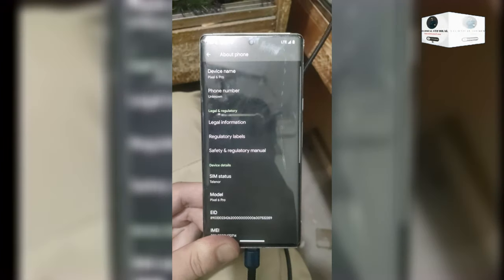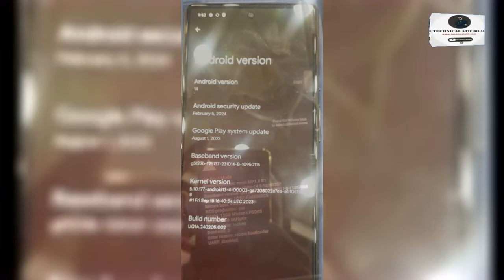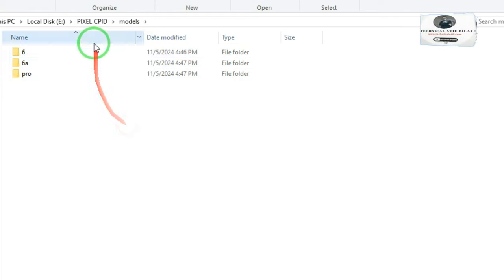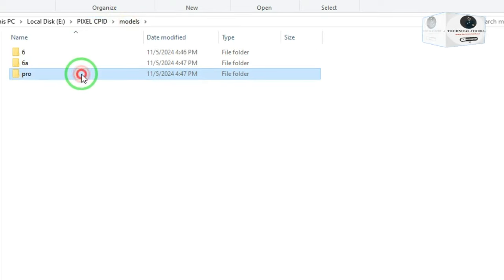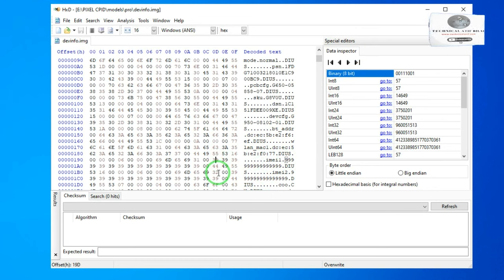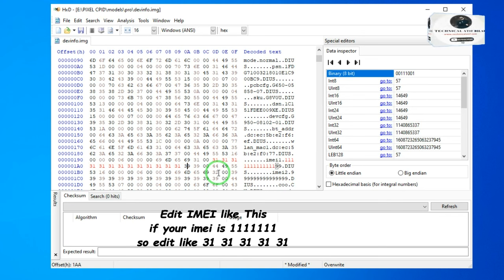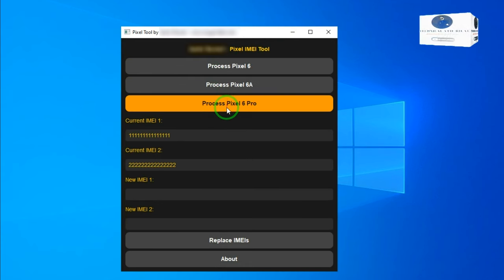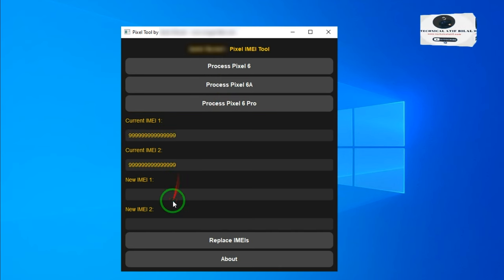Google Pixel 6,6A,6Pro Series IMEI Repair Free Solution | Edit Devinfo.img File | No Service Fix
Google Pixel 6,6A,6Pro Series IMEI Repair Free Solution | Edit Devinfo.img File | No Service Fix | 2024

.| Chapters| .
0:00 Intro
0:05 Introduction
0:17 Bl Unlock
0:46 Edit devinfo file
3:44 IMEI Repair
5:24 Mosr Replyed
5:46 Outro

For Remotly Services
iCloud Bypass Signal & Without Signal
5s to 15 pro max & All iPads
KG Remove online,Tool Buy,Mdmfixtool,pandora,chimera rent & Buy

However, it's important to note that altering or changing the IMEI number of a mobile phone can be illegal in some countries and could potentially void the warranty of the device. Therefore, it is recommended that you do thorough research and consult with legal or professional experts before attempting to repair or change the IMEI number of your mobile device

Technical Atif provides basic Computer Tips and Tricks, Blogging, SEO, WordPress, Installation Guide, Video Mixing, Mobile Flashing Tools, Mobile Flashing Tips and Tricks, technology related education for free and Many More, you can ask a question about your problems, request for a video, contact form, or discussion page, ask quick questions on me and our team feedback, and you can also experience problems on your Youtube Channel by sharing your knowledge of others or on the discussion page Are there.